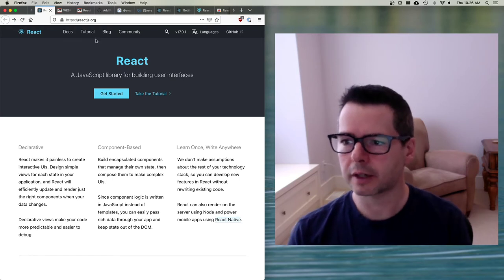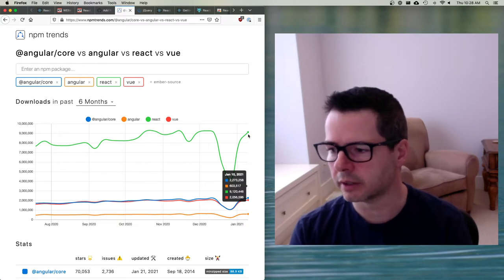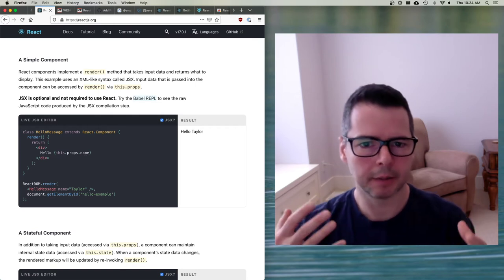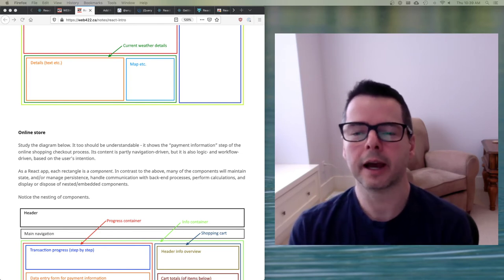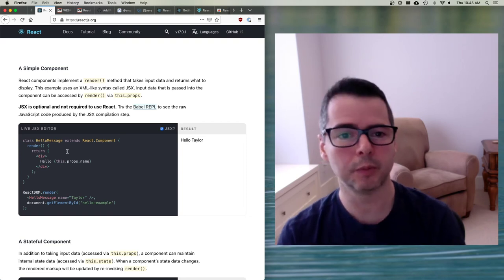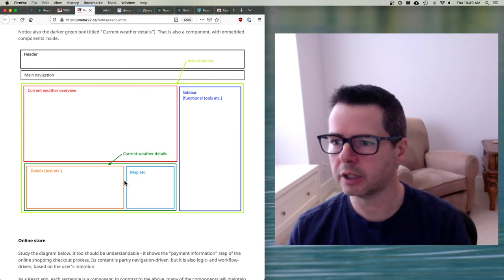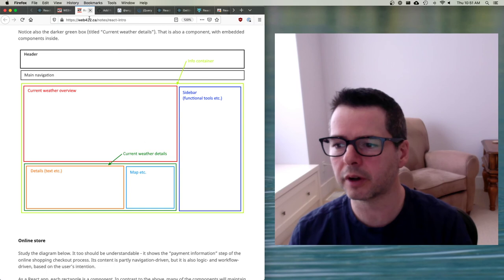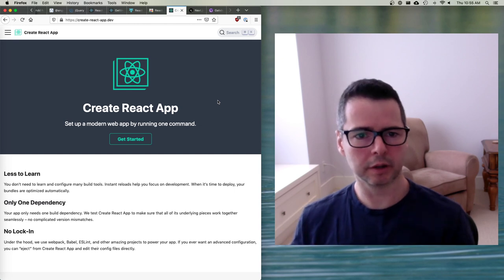WEB422 Week 03 Part 1 - React Intro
Intro to React. Discussion of some of the main ideas and philosophies of building web applications with React.